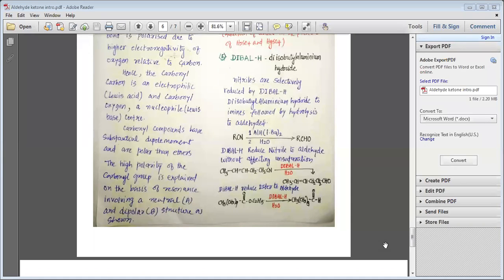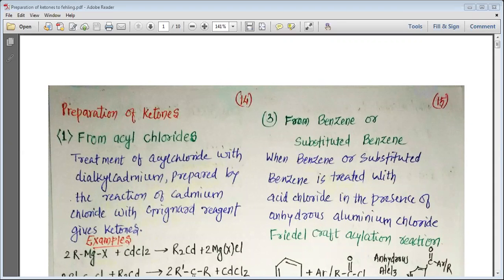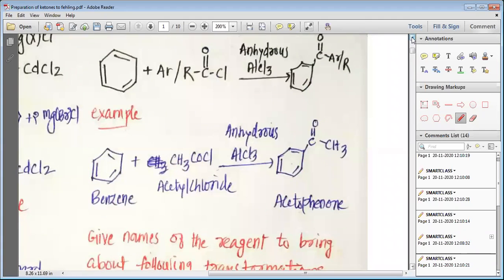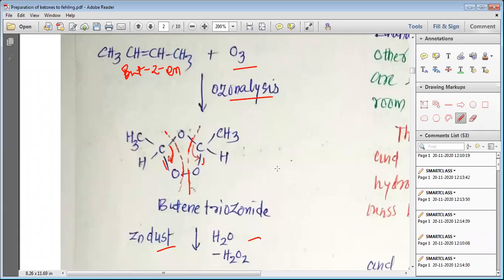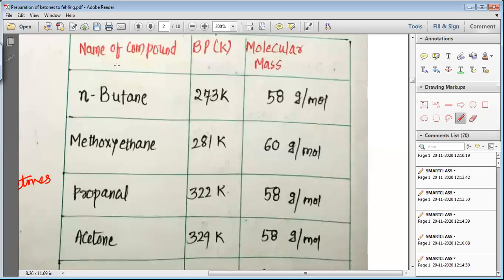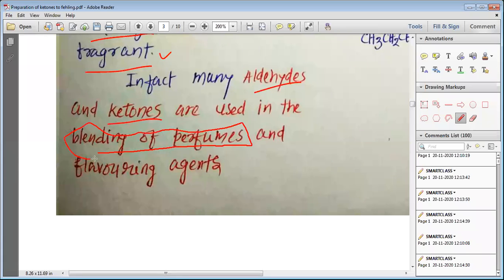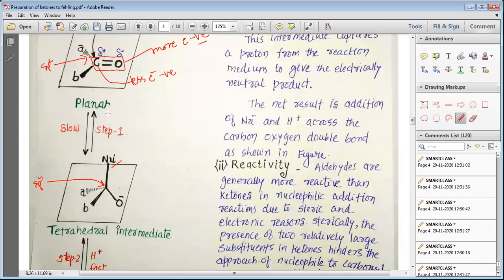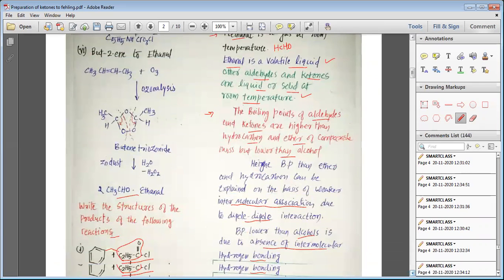preparation of ketons Boiling points Solubility Mechanism of nucleophilic addition reactivity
Grade 12  Class on 20/11/2020                                                                           preparation of ketones using cadmium chloride ,grignard reagent ,from nitriles ,friedal craft reaction . comparision of aldehydes and ketones towards nucleophilic reaction on the basis of their reactivity